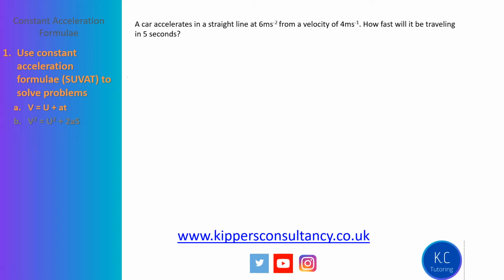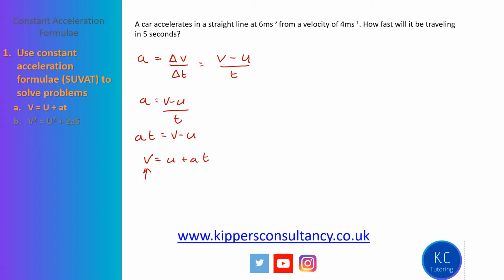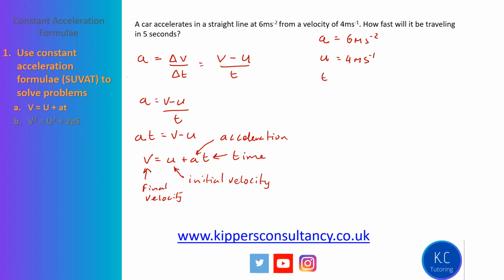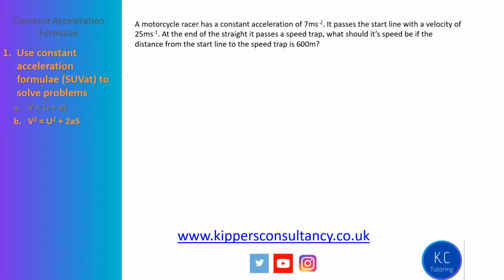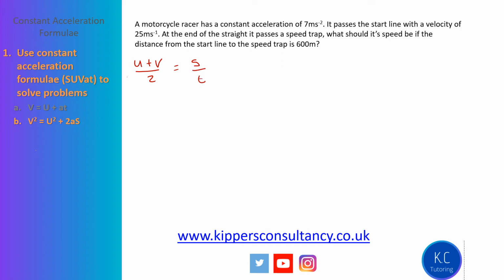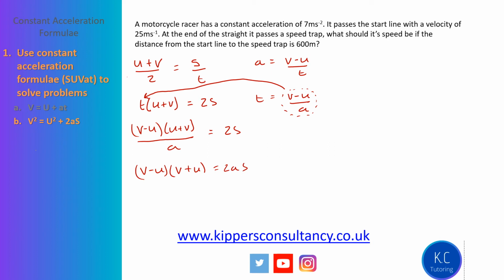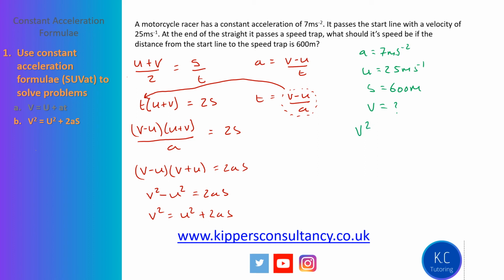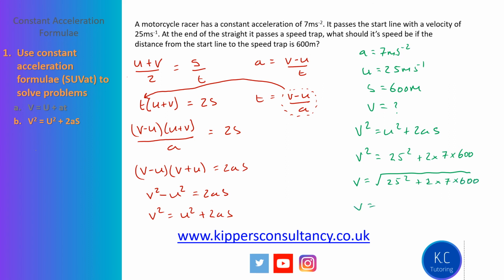A level Maths Mechanics: Constant Acceleration Formulae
This A level Maths Mechanics video will help you to learn how to derive and use constant acceleration formulae such as: